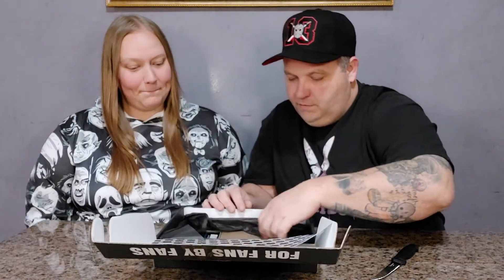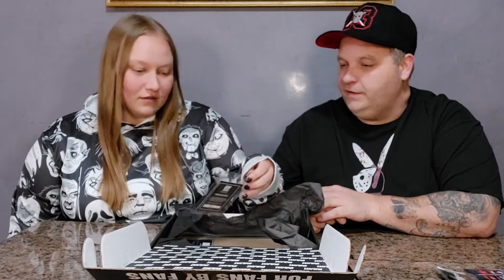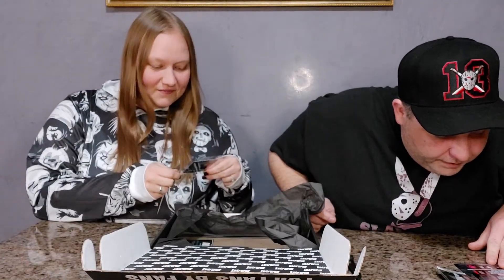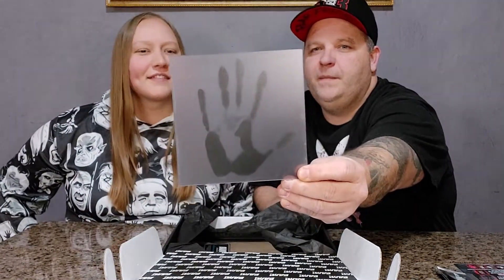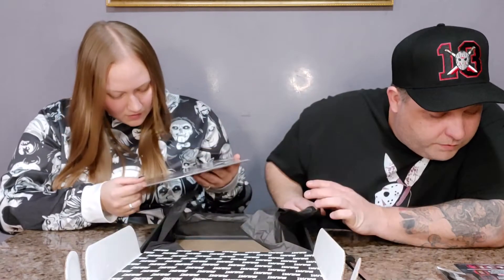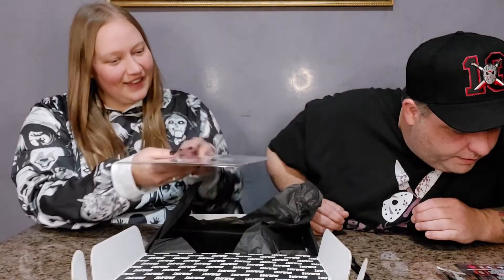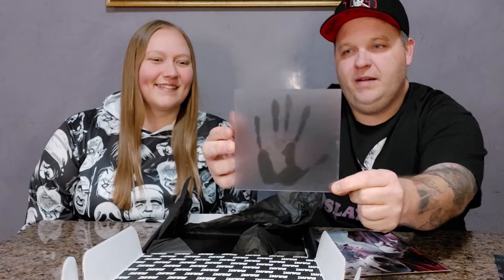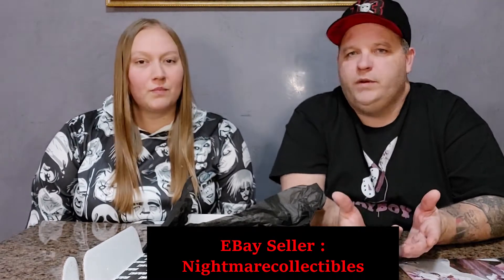Bam Horror Mystery Box November / December 2020 / Reaction Haul / Alfred Hitchcock / Signed Art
Reaction to November BAM! Horror Mystery Box
Alfred Hitchcock pin / signed Buffalo Bill card / The Cell art / and Insidious signature

Angela And Joey Try Vlogging

Uncut Videos and more exclusive content here.
Angela & Joey Try Vlogging